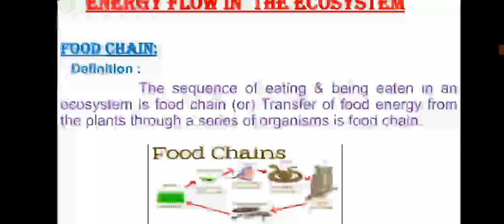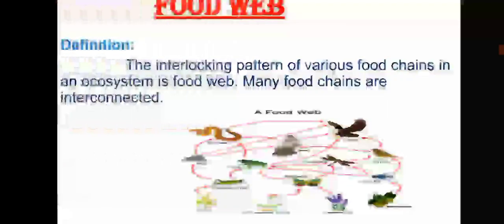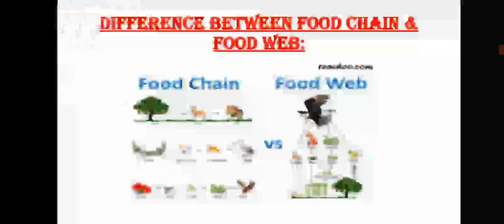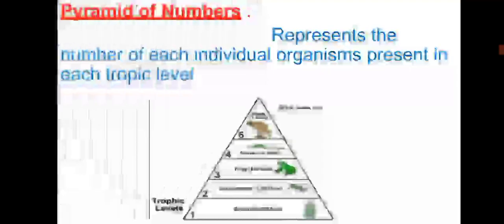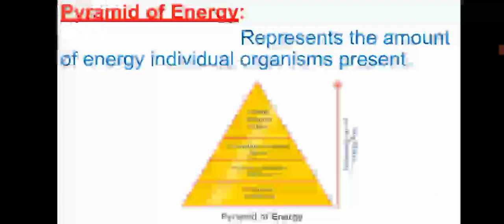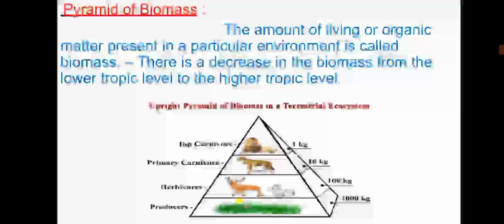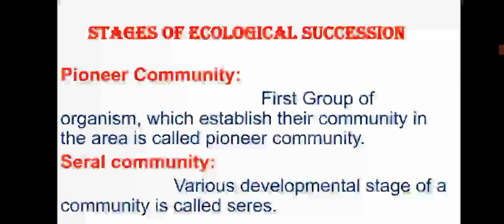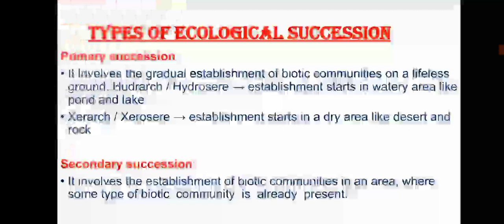3 Energy flow in an ecosystem